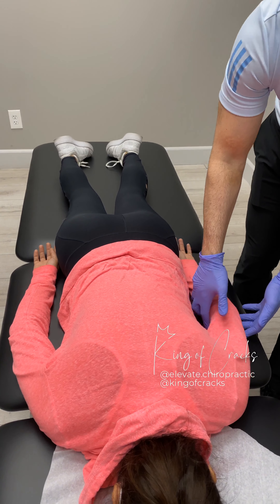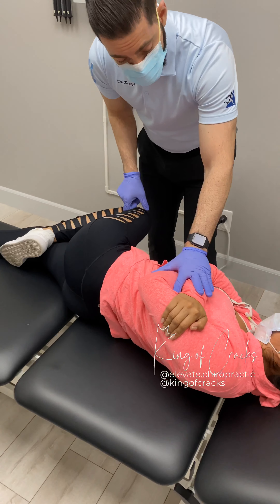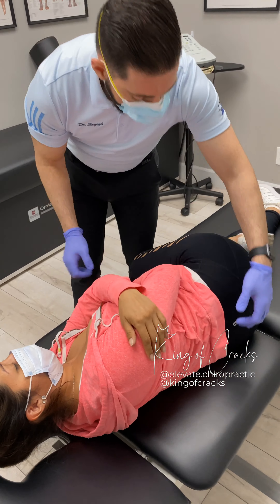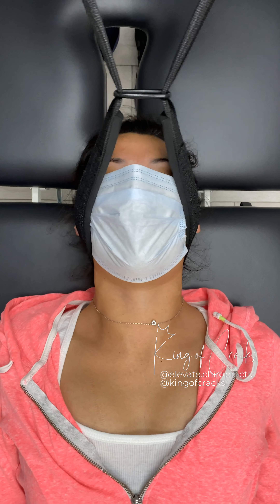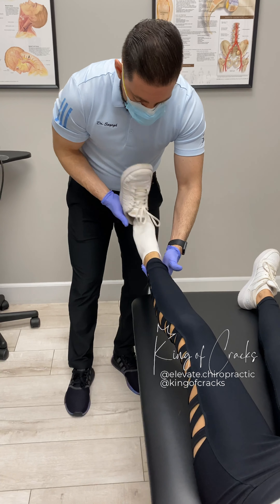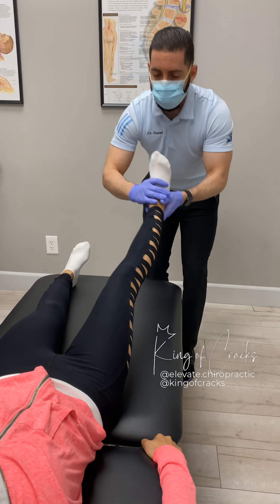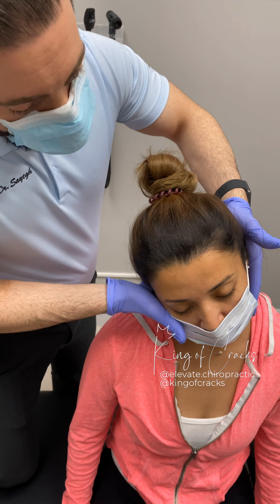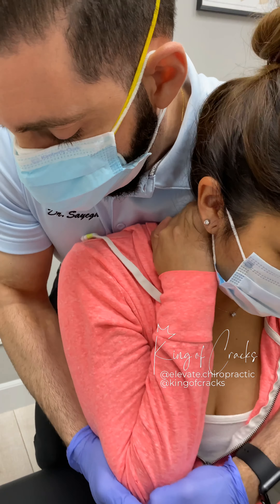AWESOME & SATISFYING CHIROPRACTIC ADJUSTMENTS | CRACKS | Y-STRAP | NECK | BACK ADJUSTMENTS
Watch awesome adjustments on a patient with complaints of neck, mid back, low back and extremity pain! Patient reported immediate improvements in her pain and range of motion following treatment. Patient was given home exercise to begin daily and scheduled for follow up visits to continue with treatment. ✅
Location: ELEVATE CHIROPRACTIC: RANCHO CUCAMONGA, CA
Elevate Chiropractic 💆🏻‍♂️ 🙌🏻 Providing the highest quality chiropractic health care in the inland empire‼️ Spinal dysfunction can lead to a faulty nervous system Get Adjusted ‼️💥
Word search: King of cracks, chiropractic, chiropractor, adjustment, adjust, spine, neck adjustment, elevate chiropractic, sports chiro, physio sports chiropractic, sports rehab, physical,therapy, physio therapy, workout, crossfit, rancho cucamonga, LA, Inland Empire, Neck Pain, Back Pain, neck crack, peronal injury, personal injury lawyer, personal injury attorney, asmr, asmr video, best adjustment, chiro, y strap, y strap adjustment, spine, spinal decompression, ring diner, pop, awesome, spine crack, massage, pregnancy chiropractic, chiropractor video, neck pain cracks, y strap chiropractic, cracking knuckles, best chiropractic, best adjustment ever